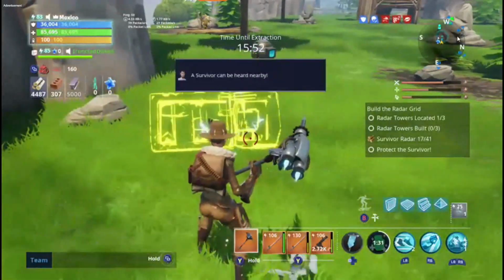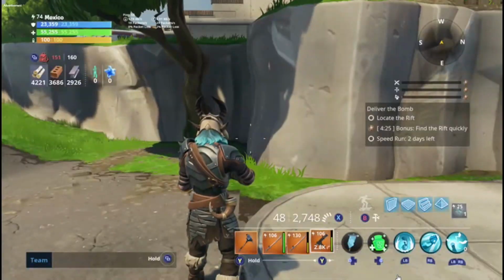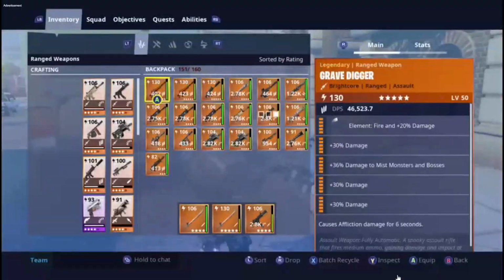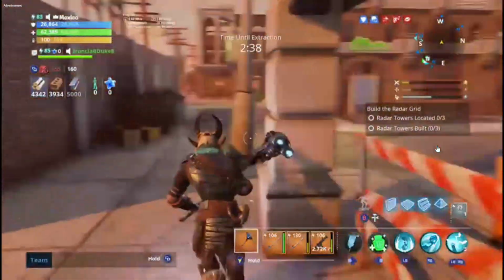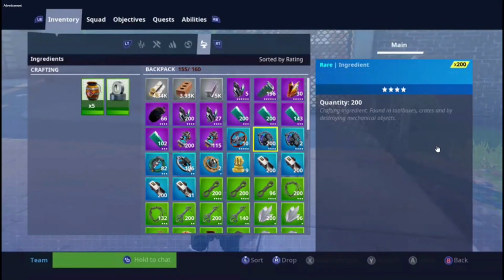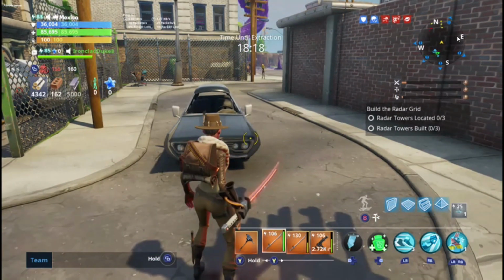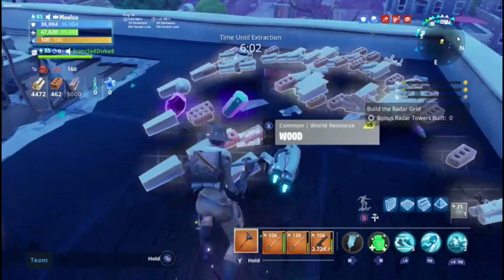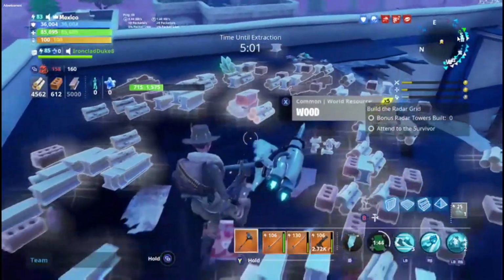Ragnarok VS archaeolo jess